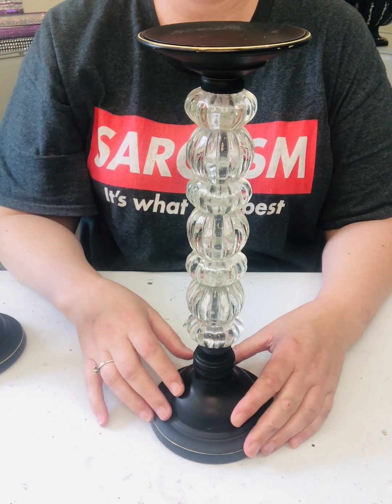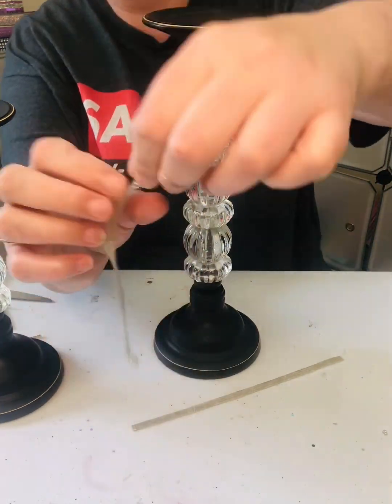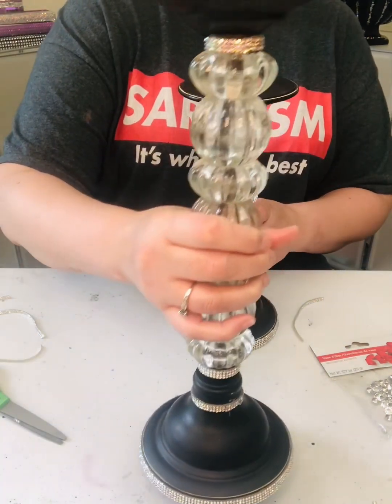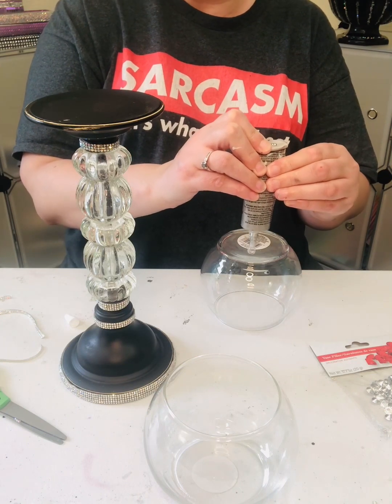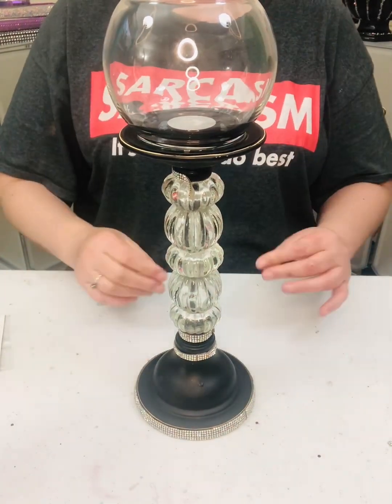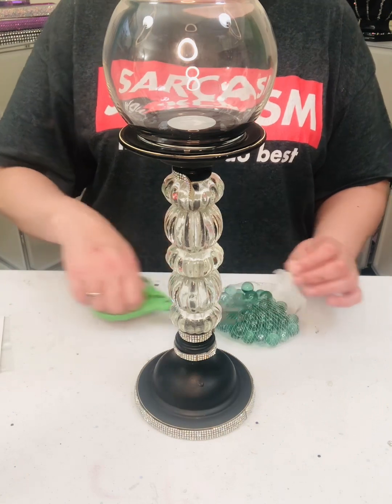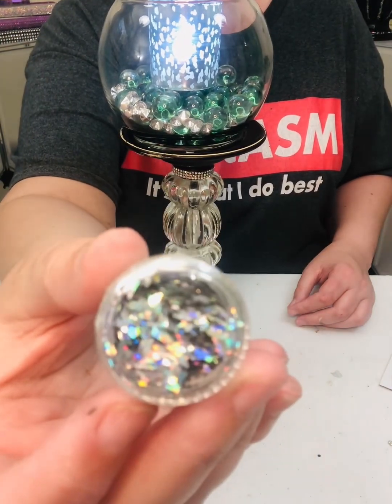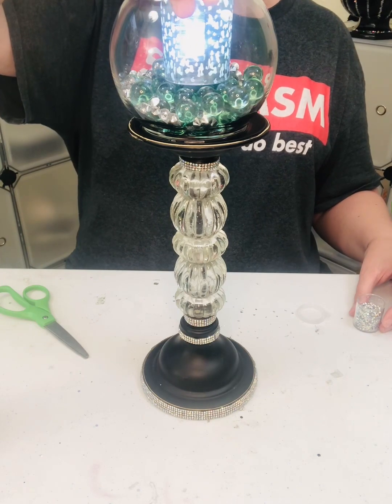DIY Candlesticks Re-Mastered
I found these super cool candlesticks and in this episode I show you how to make a simple design pop! You can use any style of candlestick you like. The more unique the better!